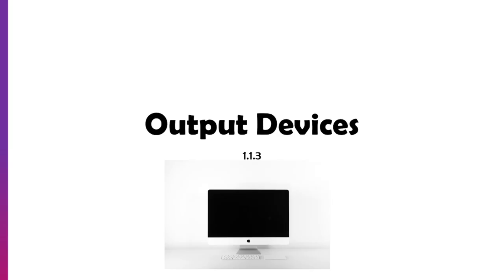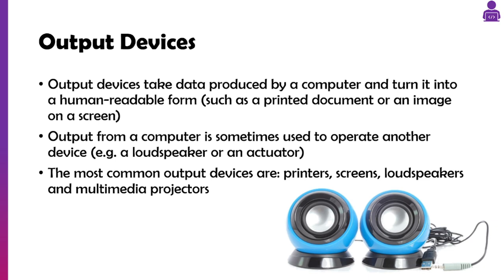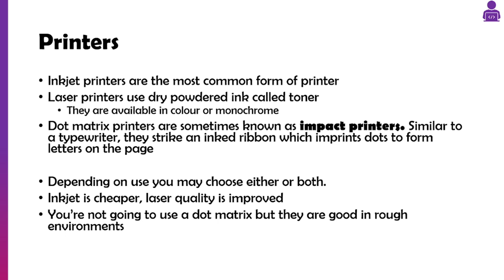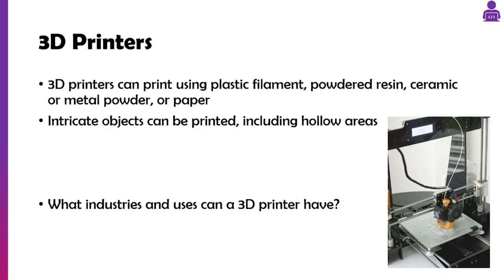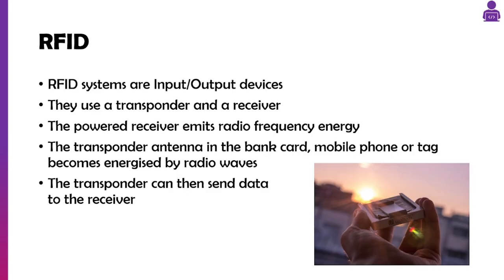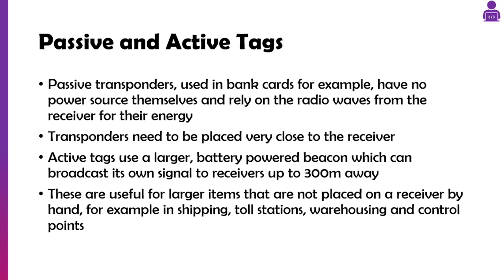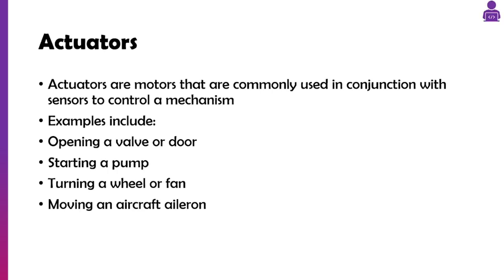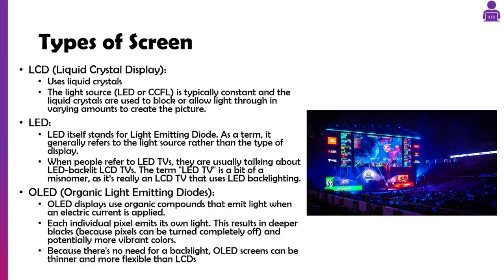OCR A-Level Computer Science: Decoding Output Devices in 5 Minutes - H446 Revision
Output devices form the bridge between machines and human perception, translating digital data into understandable forms. In this swift 5-minute guide designed for OCR A-Level Computer Science students, journey through the key output devices, from monitors to speakers, and grasp their integral roles. Keep up with our series for detailed 5-minute insights and get ready to ace the H446 exam!